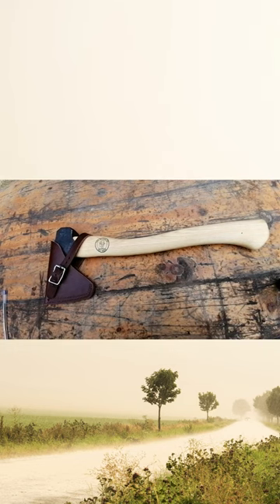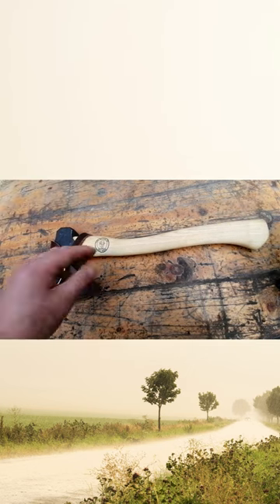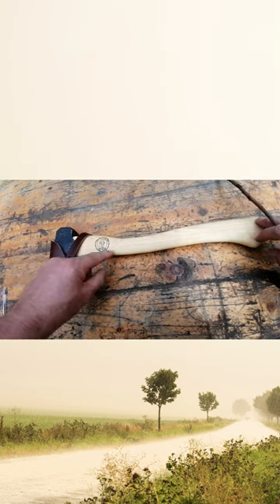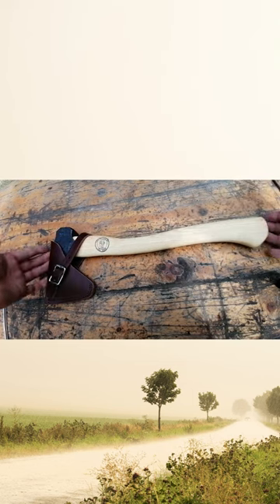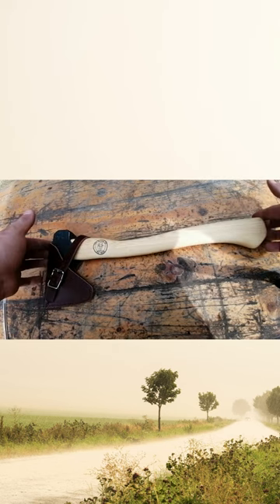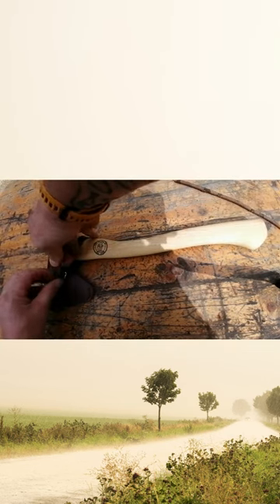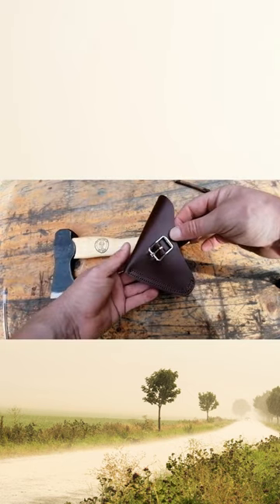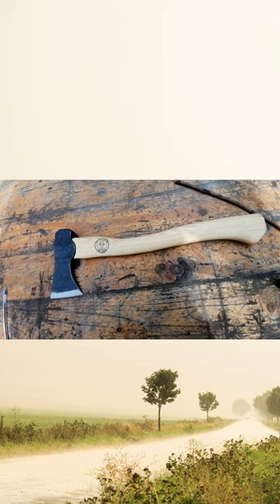TBS Grizedale Forest Hatchet: The Best Axe for the Money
Looking for the perfect hatchet for your next backpacking trip? Look no further than the TBS Grizedale Forest Hatchet! This axe is lightweight and easy to carry, making it the perfect tool for a variety of backpacking trips.

Not only is the TBS Grizedale Forest Hatchet a great hatchet, but it's also a great value. You won't find a better axe for the money than the TBS Grizedale Forest Hatchet! So don't wait any longer, check out the TBS Grizedale Forest Hatchet today!

Specifications:

500g (21.1oz) Carbon Steel Forged Head
40cm (16") Oiled American Hickory Handle
800g (32oz) total weight
Edge Quenched to 55HRC
Head quench to 48HRC
Quality leatherwork
Option to add an Overstrike Guard
European Made